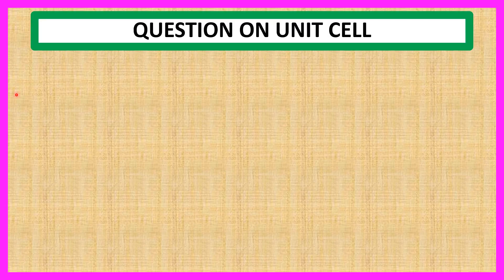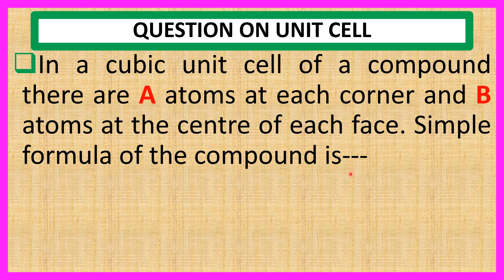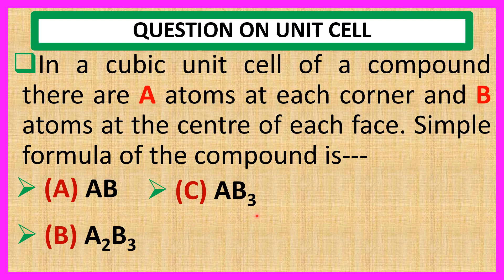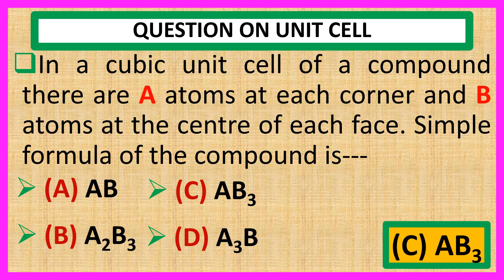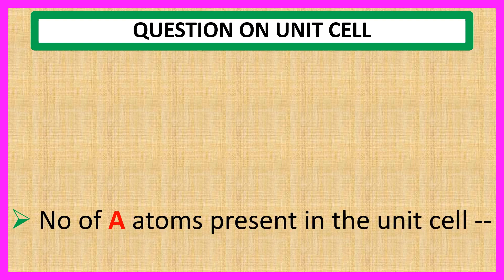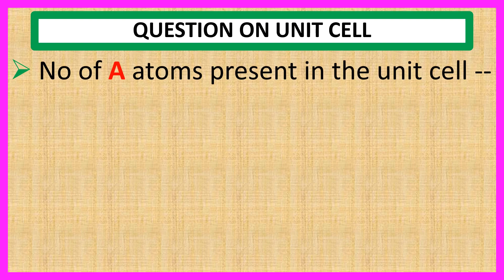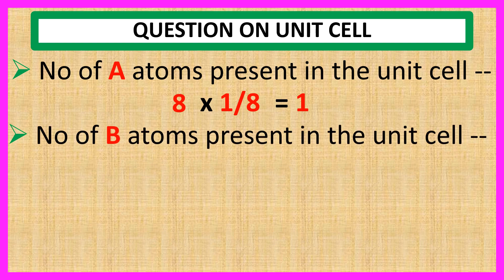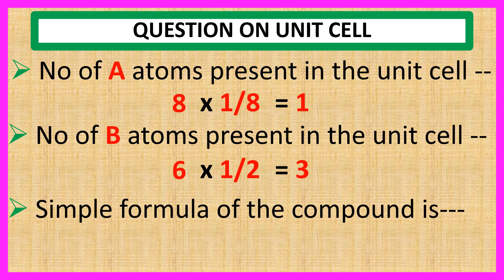OQV NO – 12 Cubic unit cell problem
Detailed explanation about one multiple choice question and answer from cubic unit cell problem. Detailed explanation about finds out formula of a compound.